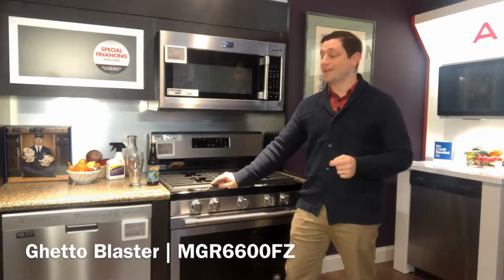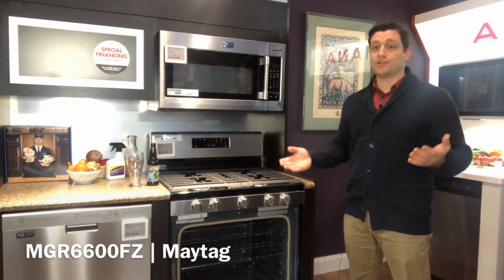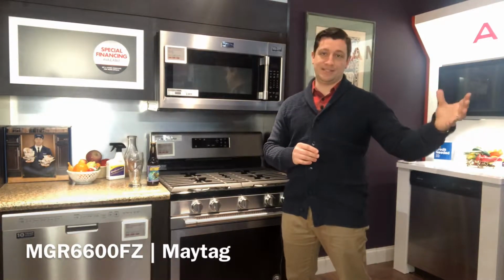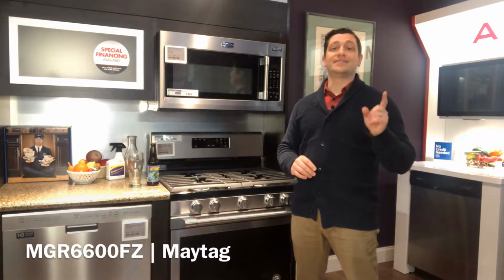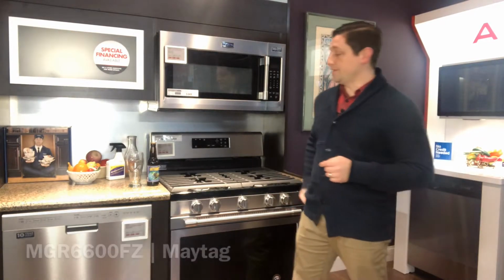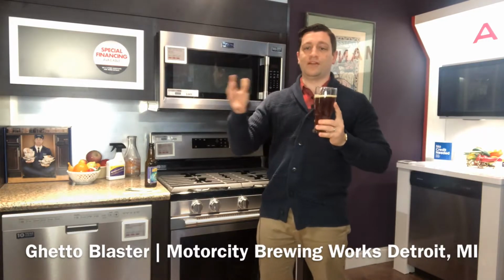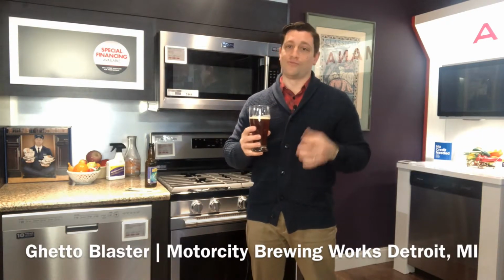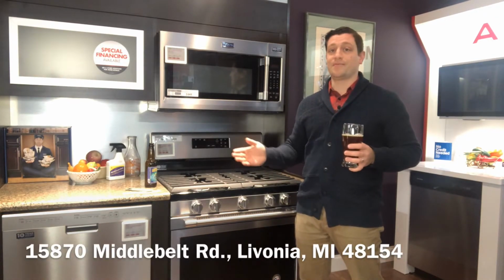Beers With Bill & Rod’s | Ghetto Blaster & MGR6600FZ Review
Today Bill & Rod’s presents a review of Ghetto Blaster and MGR6600FZ

Ghetto Blaster | Motor City Brewing Works Detroit, MI

Tasting Notes

4.2% ABV: Detroit Style Mild Ale

Pours burnt orange/amber in color. Light aromas of toast, biscuit, toffee and caramel. The tastes are quite light as well, with being able to pick out the toffee, caramel flavors, warm sweet bread,. The hops are not very pronounced. Medium mouthfeel and overall a very drinkable beer. You could have several and it would whet your whistle for sure.

MGR6600FZ | Maytag

Dimensions

Width: 29 7/8”

Depth: 28”

Capacity: 5.0 CUFT

Key Features

·        PowerBurner: 18,000 BTU’s for ultimate searing and drop low for a slow, even saute’
·        Oval Burner: 8,000 BTU’s for griddles and over sized pans
·        Hidden bake element on bottom to protect from spills and drips
·        High temp self cleaning
·        Finger print resistant stainless steel
·        10yr limited parts warranty on cooktop burners, oven burners, cast-iron metal grates and cavity

If you have a beer you would recommend I would love to try it!

Bill & Rod’s Appliance has come a long way since 1963, and that’s because of you, the customer. We started with just a small storefront, and now we have an entire 10,000 square foot showroom in Livonia and 6300 square foot showroom in White Lake with appliances and grills that fit any need. We carry all the industry’s top brands because we only carry brands we would sell to our friends or family, and we run the business the same way. Buy with confidence with our price match guarantee on appliances and grills that you are always getting the best price. Our top-notch installers work directly for us and will make certain you are satisfied with your appliance installation. We look at each customer as a chance to build a new relationship, and that’s the type of service you will get. Bill & Rod’s Appliance also has expert service and appliance parts department with trained technicians dedicated to making your life easier. We know a new appliance isn’t needed, and sometimes you need that one part or the right expert to work their magic to fix your appliance, and at Bill & Rod’s Appliance, we got you covered. We serve a wide area, so if you are in Livonia, Dearborn, Dearborn Heights, Canton, Westland, Farmington Hills, Southfield, Northville, Plymouth, Novi, Milford or White Lake, give us a call and let us take some of the stress out of buying an appliance! We are family owned and operated for 3 generations with the same family, and the legacy of quality stands firm. Bill & Rod's Appliance is small enough to care, but big enough to compete.

White Lake Showroom: 8010 Cooley Lake Rd., White Lake, MI 48386